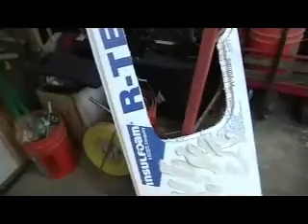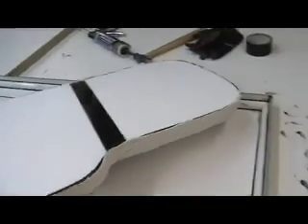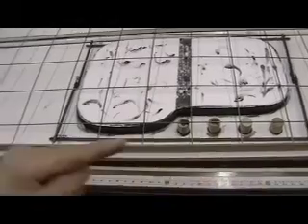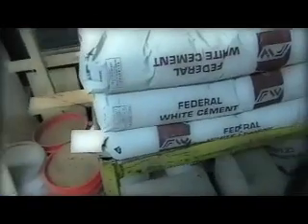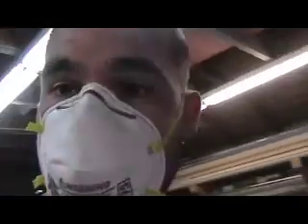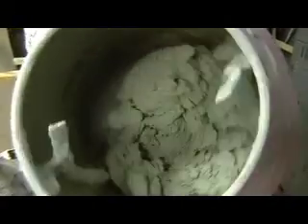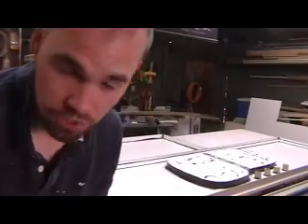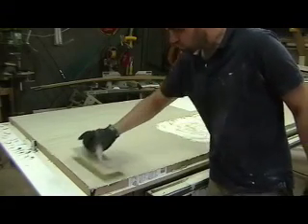Countermentry Part 1B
The Middle Part.